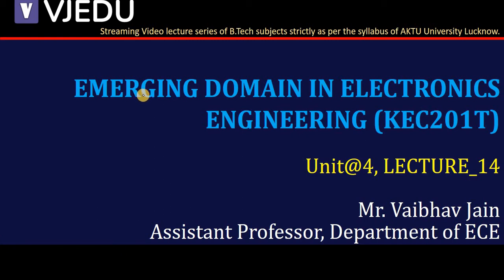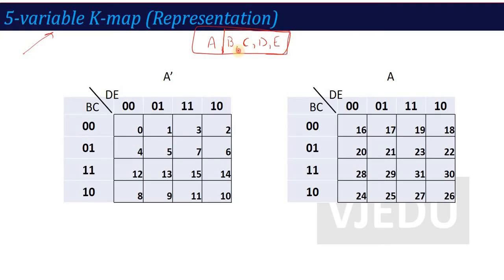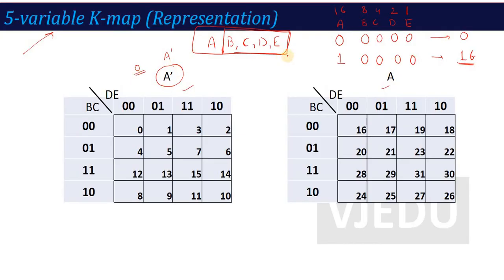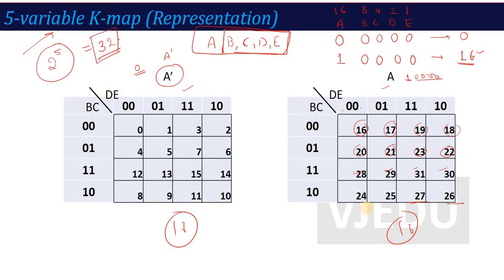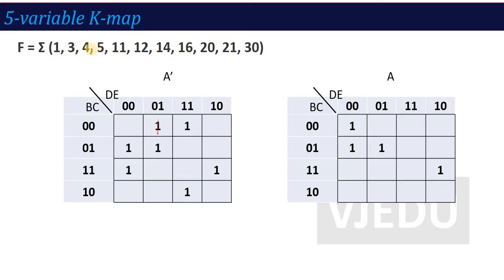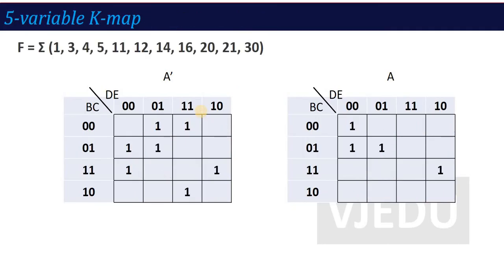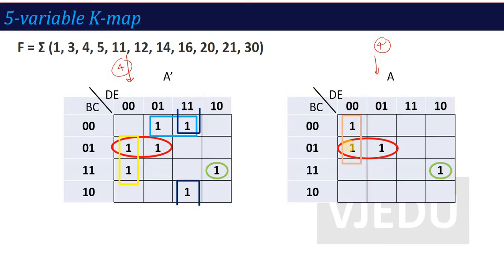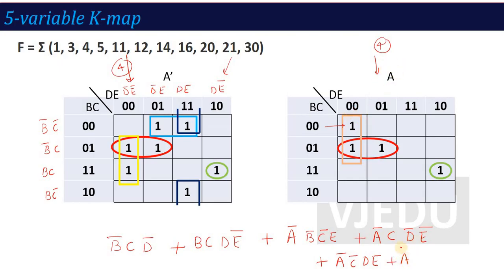U4_L14_Minimization using 5-Variable K-Map | Electronics Engineering (KEC201T)| Hindi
In this video you will learn Simplification of Boolean Function using 5-variable K-Map.